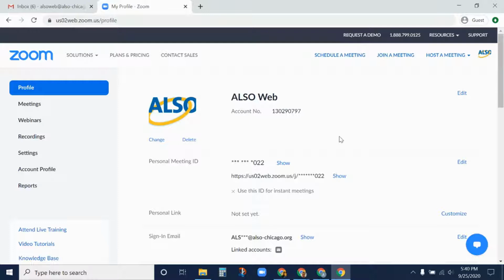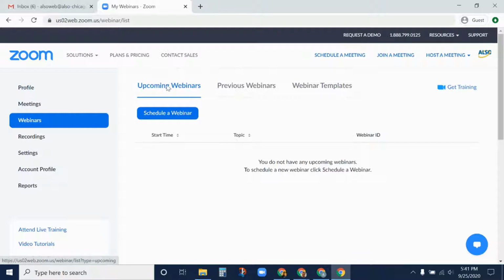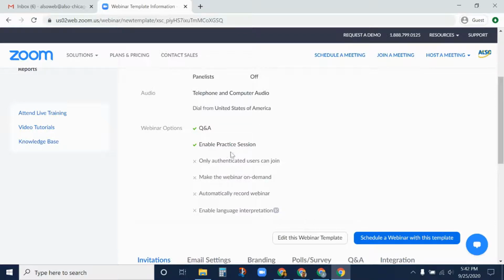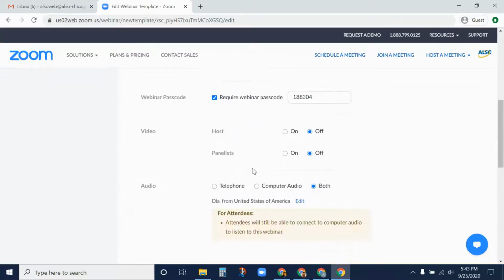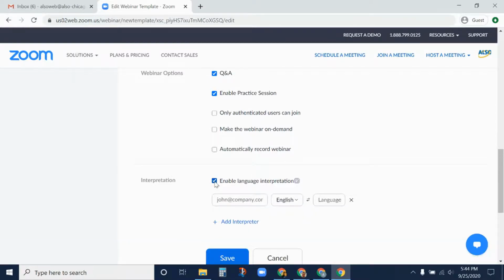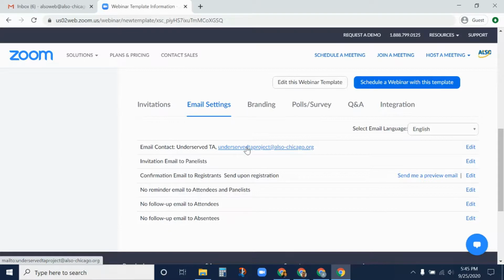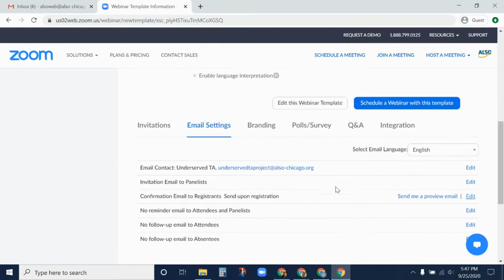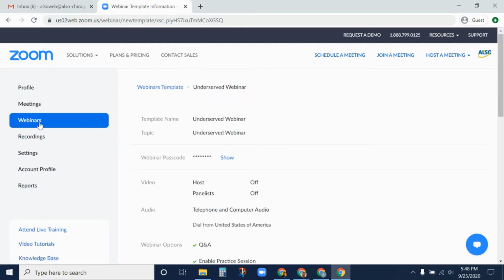Zoom Webinars - Webinar Templates